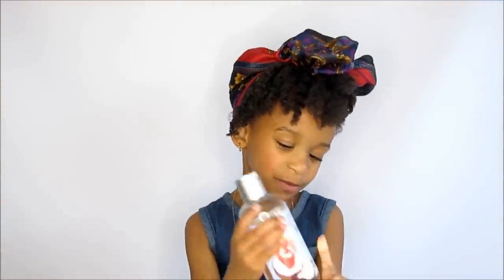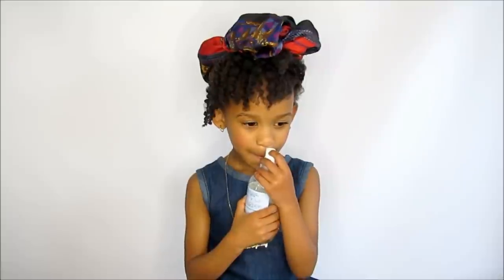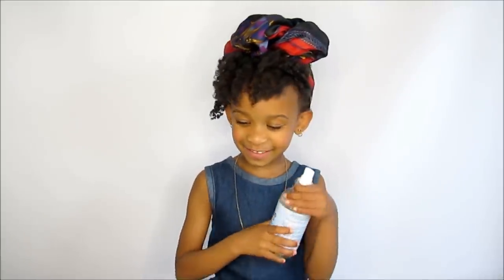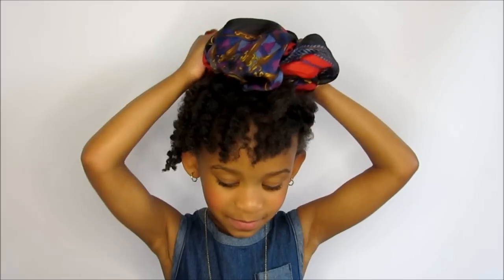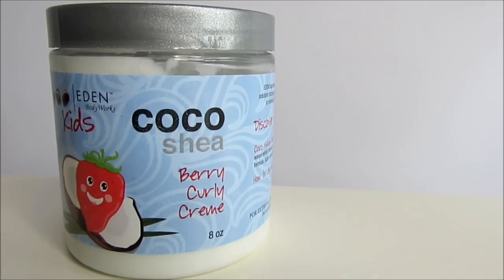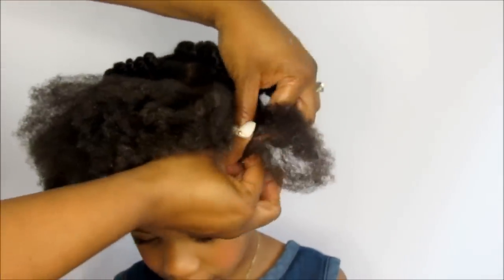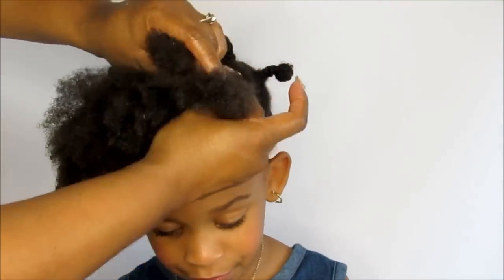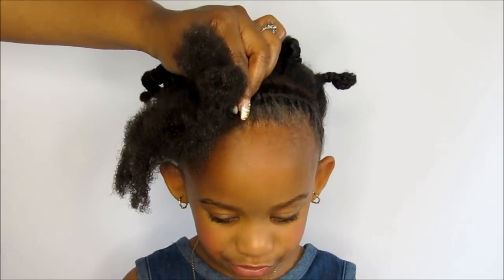How to Style Your Twist/Bantu Knot Out | etcblogmag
In this video Skylar shows you how we styled her twist/bantu knot out in 3 different styles. A head wrap updo, flat twist with a fro, and a flat twist & puff. We used all Eden Bodyworks and EdenKids products for these looks.

10 HEAD WRAP